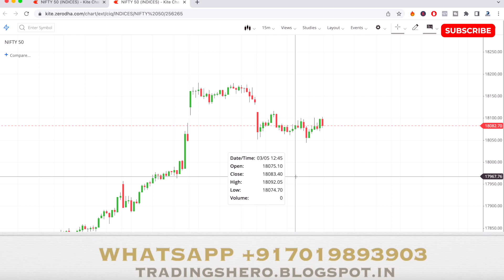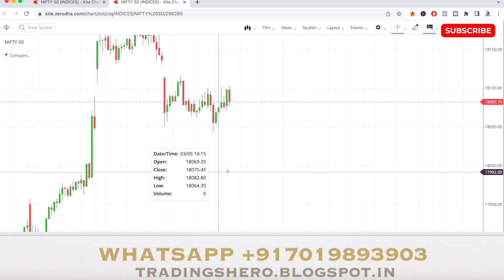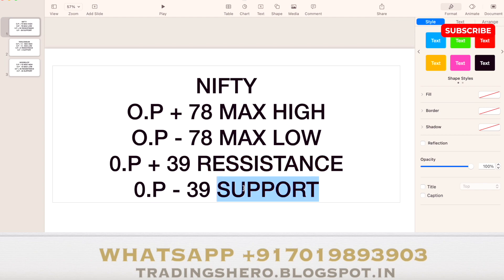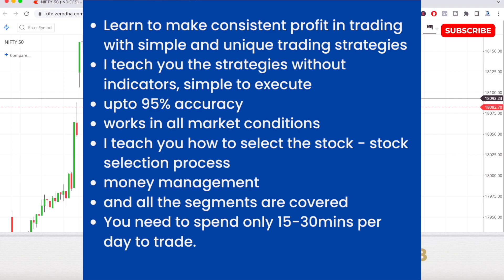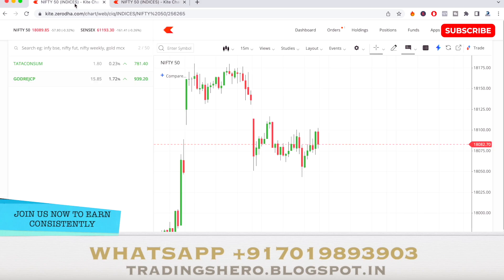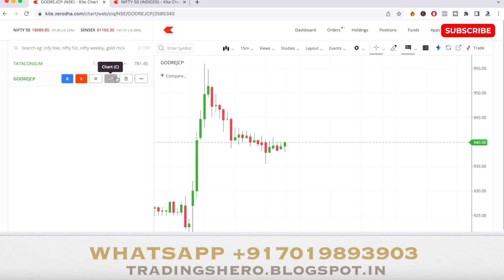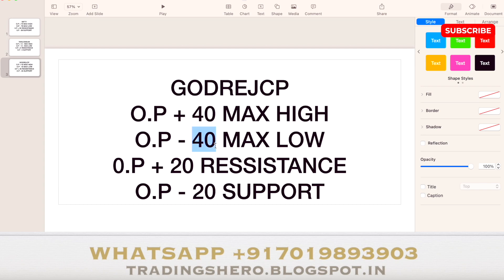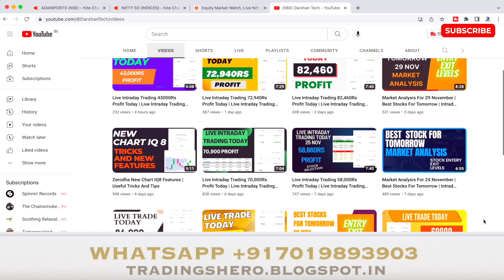Intraday Stocks For Tomorrow With Market Analysis - 4th May 2023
Intraday Stocks For Tomorrow With Market Analysis